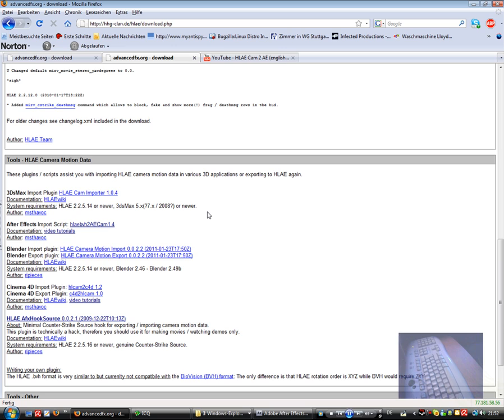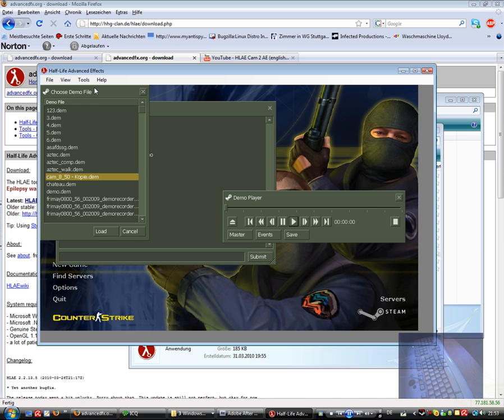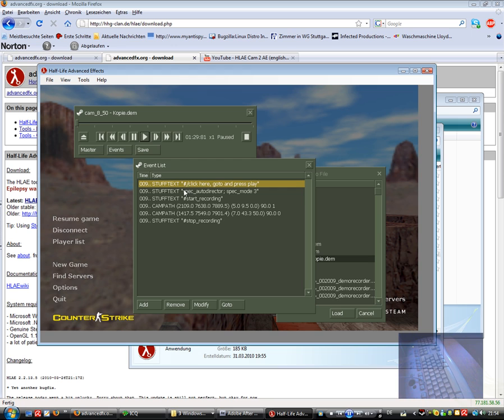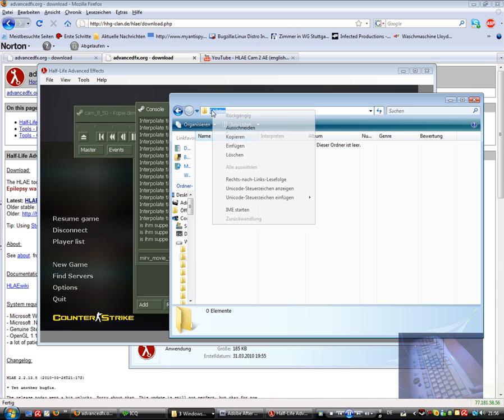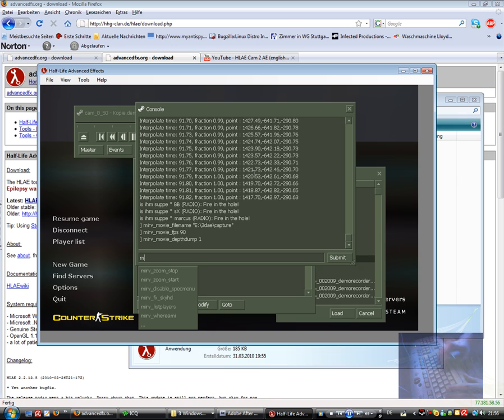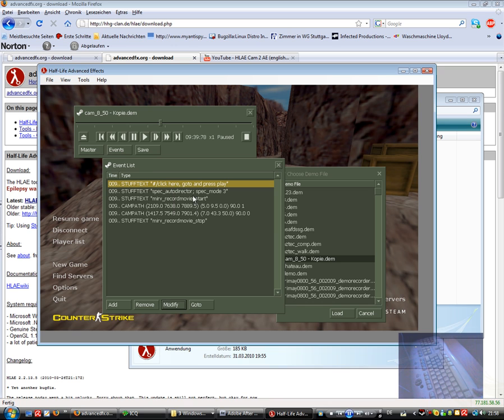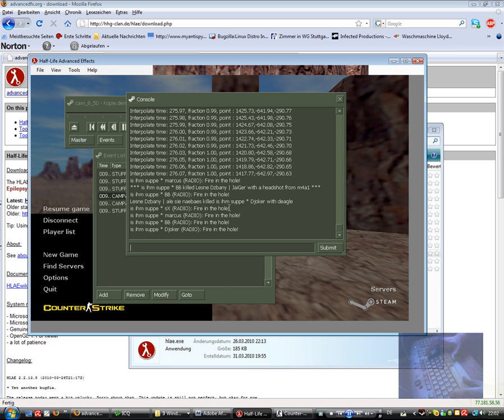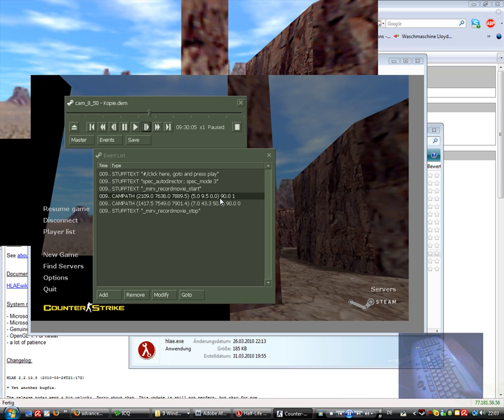HLAE Cam 2 AE Tutorial Part 1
the following Tutorial shows you how to import a captured HLAE Cam file (bvh) and importing that in After Effects.

Also it shows how to work with depth as masking.